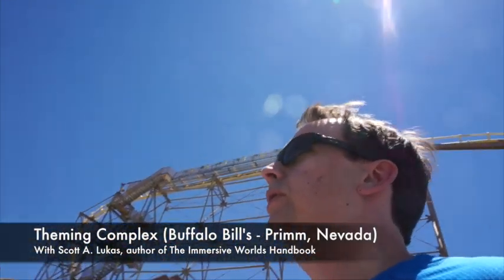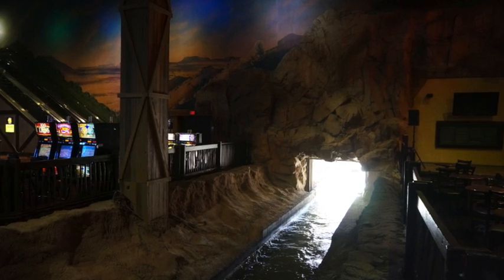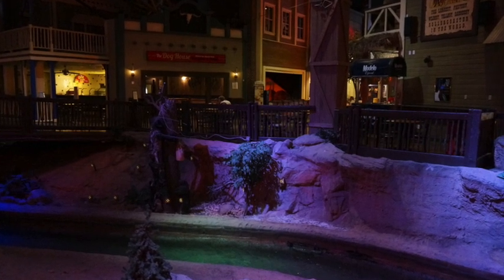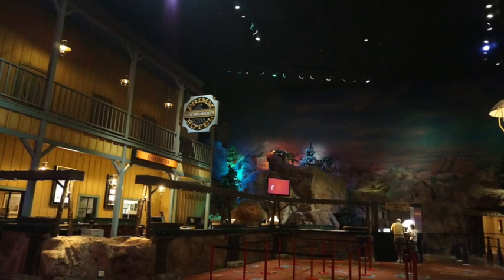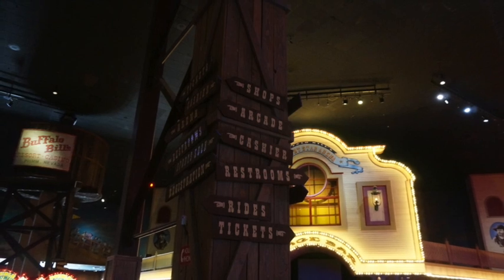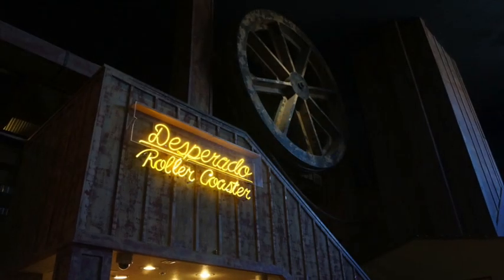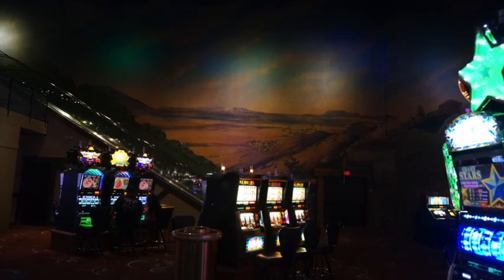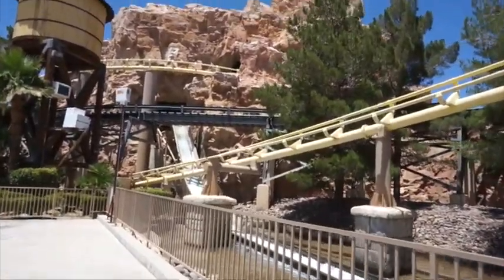Theming Complex – Buffalo Bills, Primm, Nevada